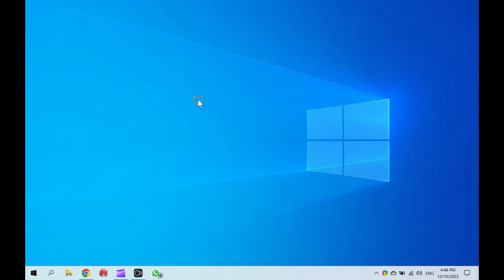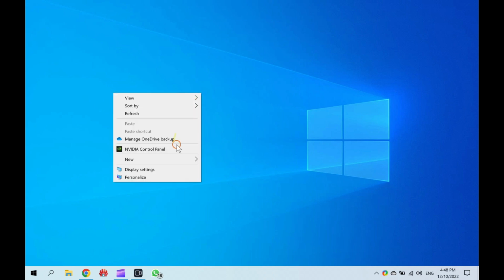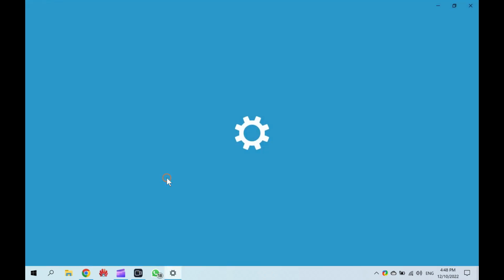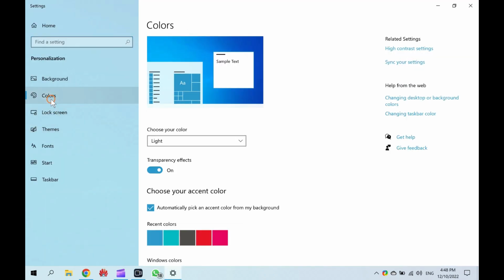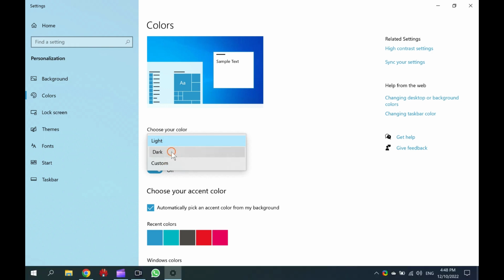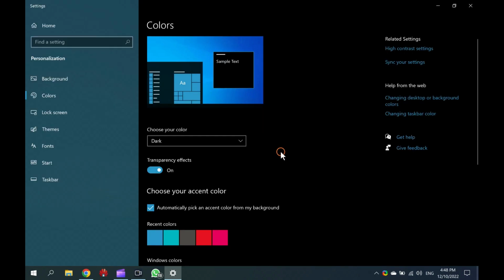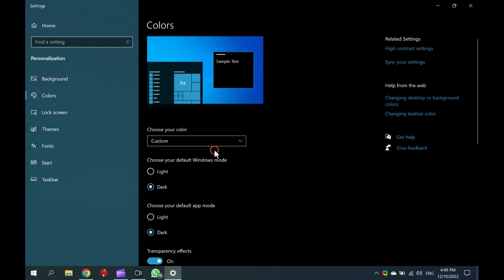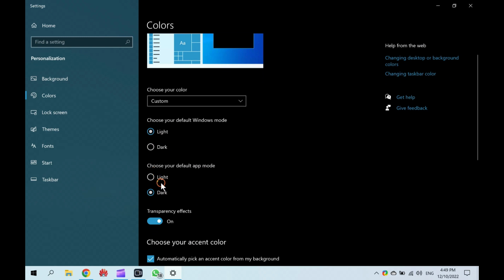How to Enable Dark Mode or Theme in Windows 10 | GearUpWindows Tutorial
In this video, we will guide you on How to Enable Dark Mode or Theme in Windows 10.

Microsoft Windows 10 features a Dark Mode or Theme that is hidden by default, and one can enable this using the built-in Settings app. This video tutorial will show you how to turn on the hidden Windows 10 Dark Theme using the Settings app.

Windows 10 comes with many personalization options, and with a minor tweak, you can make it more comfortable for yourself.

Microsoft comes with very appealing and decent colors in the apps provided by default in Windows 10 operating system. In the case of native apps like Settings, Microsoft Edge, etc., there is a light-grey-colored theme in these apps.

How to Turn on Dark Theme in Windows 10?

To enable or turn on Dark Theme or Mode in Windows 10, right-click on the free space on Desktop and select Personalize option.

Then, click on Colors in the left sidebar.

On the right panel, in the “Choose your color” dropdown menu, you will see three options: Light, Dark, and Custom.

Here, select the Dark option.

Now, your Windows 10 theme, as well as apps will have a Dark theme.

If you choose a Custom color option, you can set your Default windows mode and the Default apps mode according to your needs.

Chapters

00:00 Intro
00:47 How to Turn on Dark Theme in Windows 10?